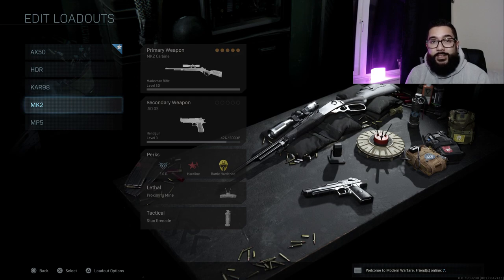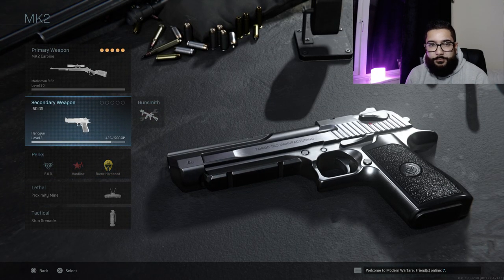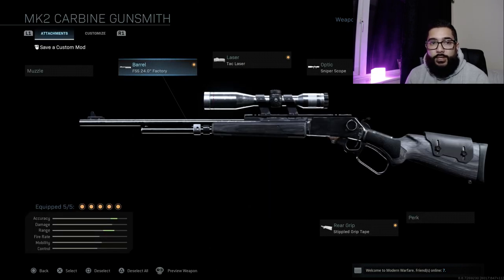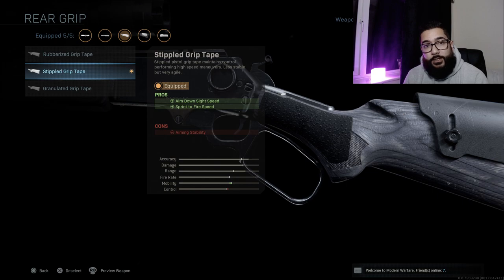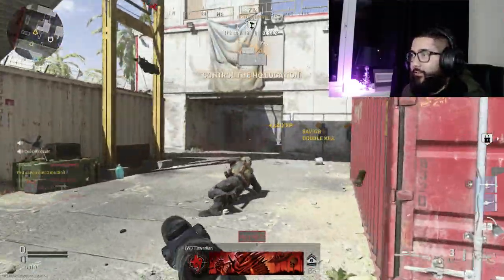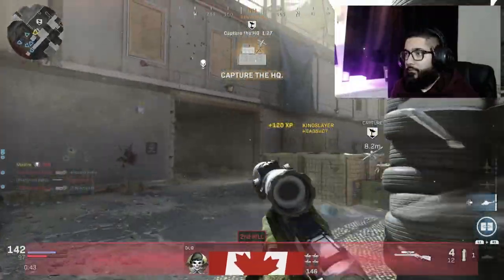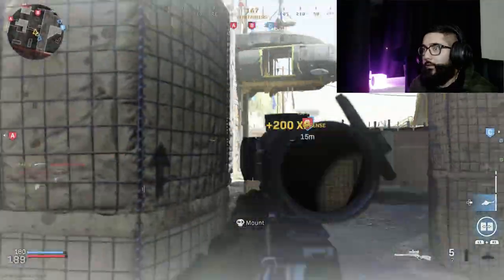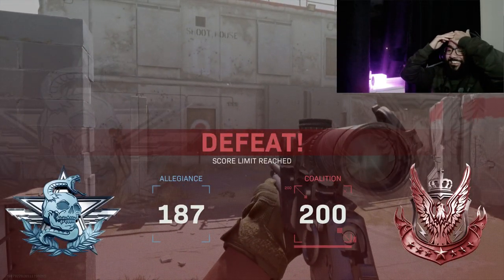the FASTEST SNIPER on MODERN WARFARE! (MK2 CARBINE)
This in my opinion is the fastest sniper in the game at the moment, I don't even have all the ADS attachments on so it could be even quicker!

Give it a go if you haven't already